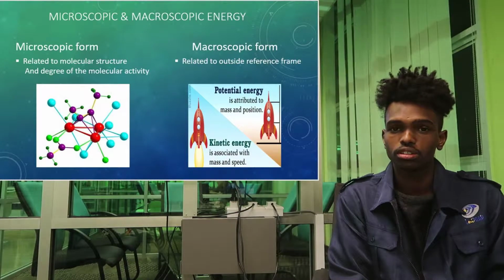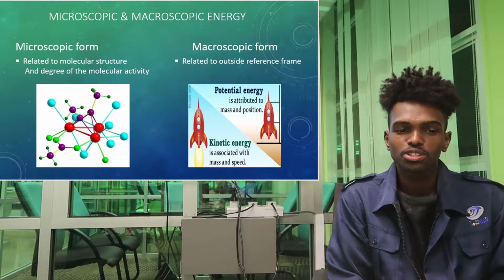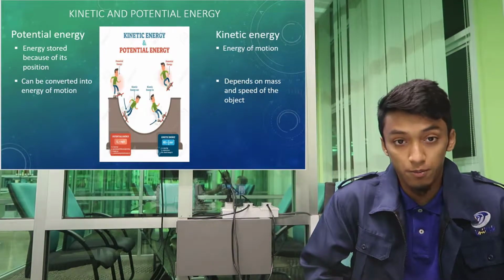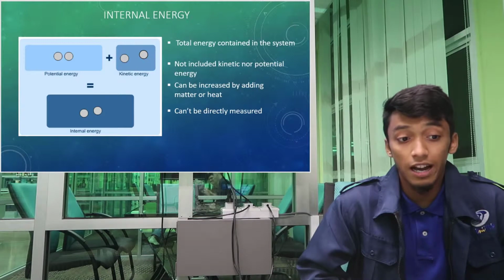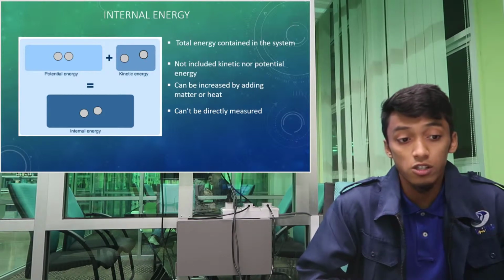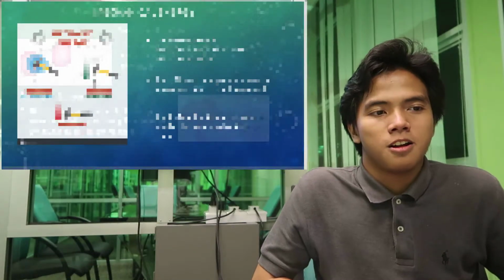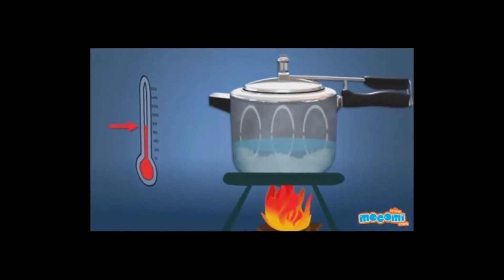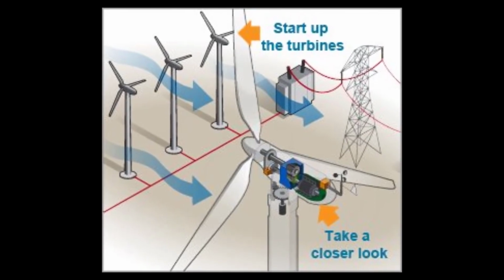G5 - Forms of Energy